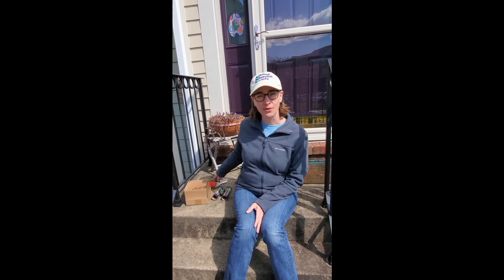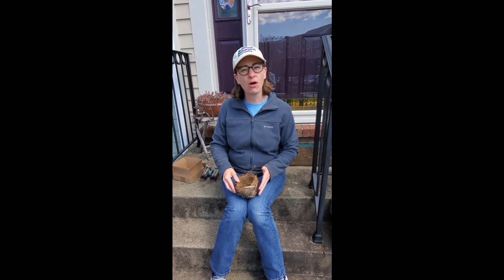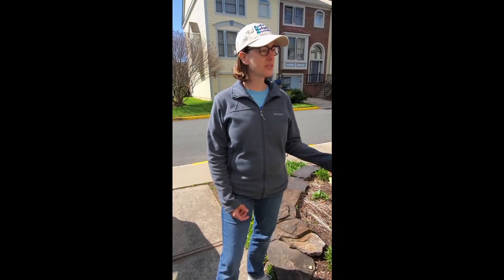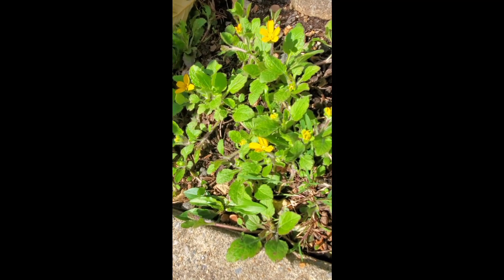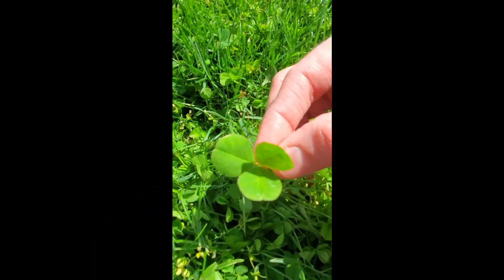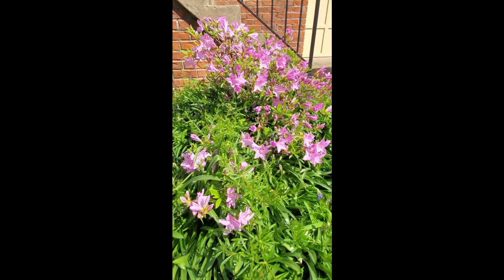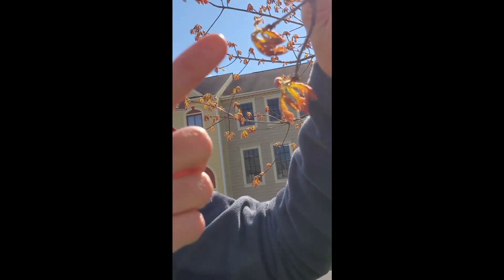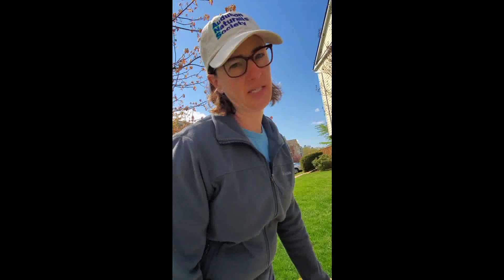ANS PreK Spring Video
ANS Preschool Specialist Cortney Dillon leads PreK students on a virtual spring nature walk in her neighborhood looking for signs of spring and discussing the parts of a habitat.

Audubon Naturalist Society.
Enjoy. Learn. Protect.